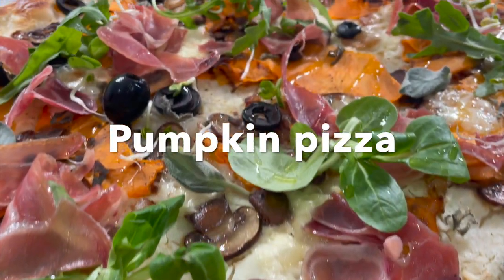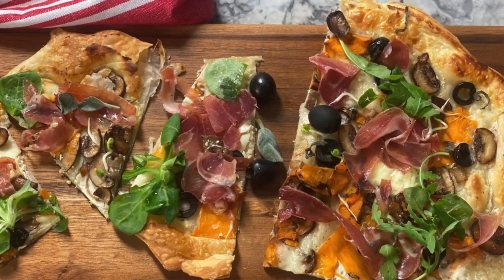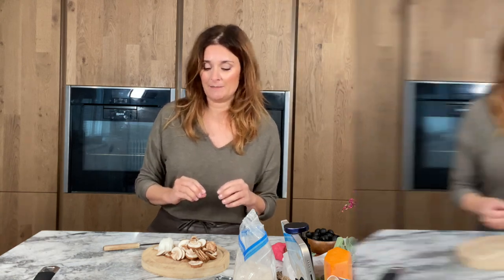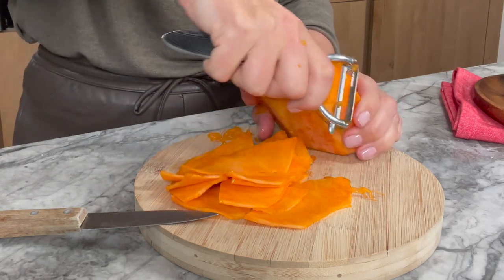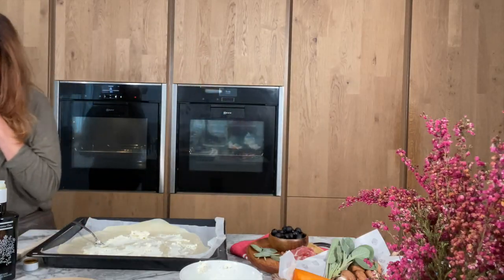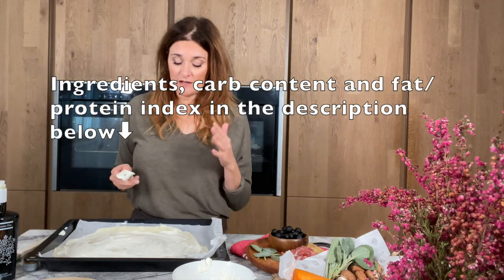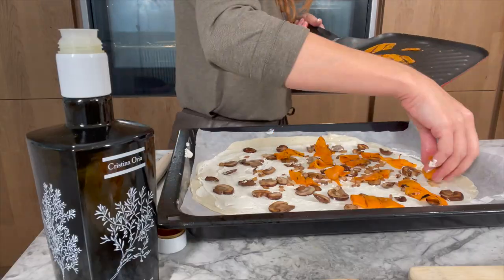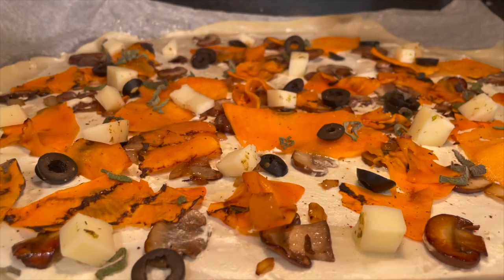Vegetable Pizza tart Recipe - Low carb pumpkin pizza, so healthy you won't believe it!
With Halloween quickly approaching, what better way to celebrate than with a delicious vegetable pizza tart recipe?
This dish is perfect for anyone who loves pizza, but wants to switch things up a bit. You don't even need a traditional pizza crust – you can just use some vegetables to make this tart with puff pastry. And to top it all off, we've added some glorious pumpkin to give it that extra boost of fall flavor!

So don't wait any longer – follow our easy vegetable pizza tart recipe and enjoy a delicious Halloween feast pizza challenge!
Mediterranean Diet Recipes.